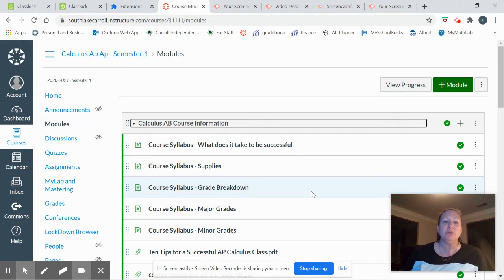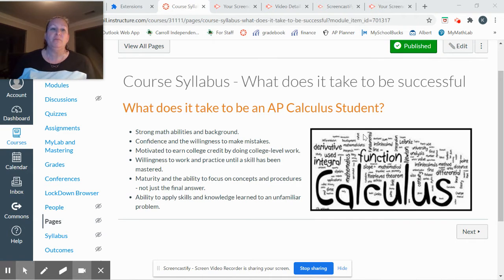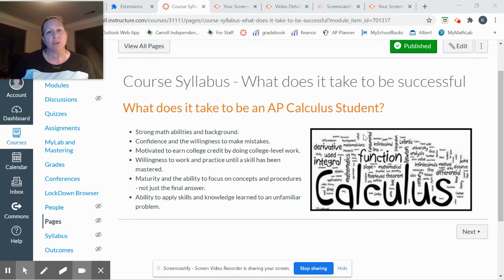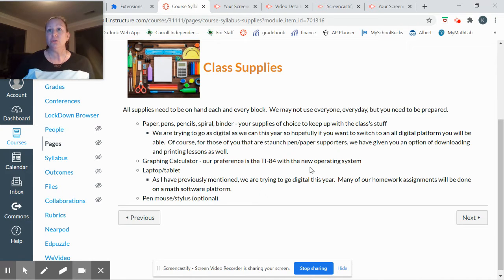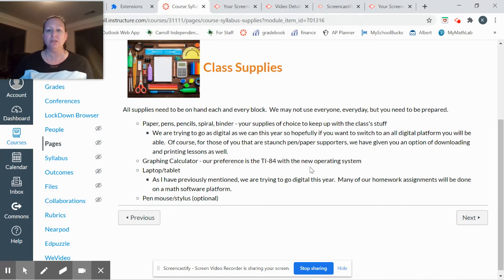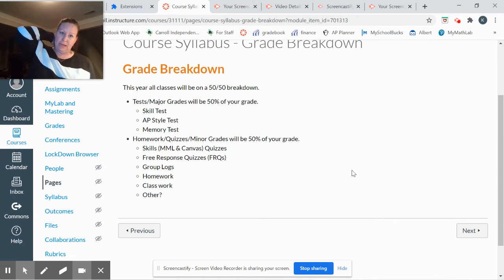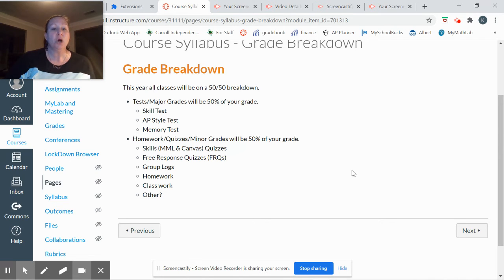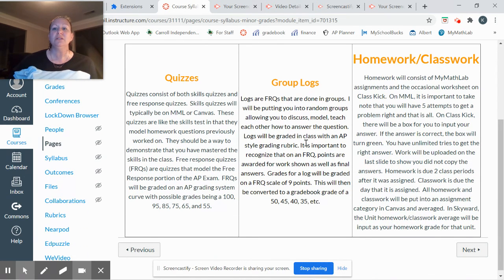Calc AB course info